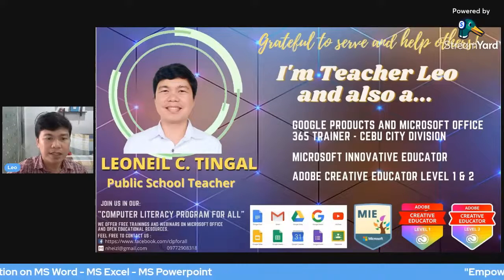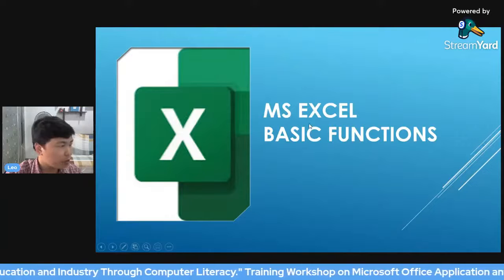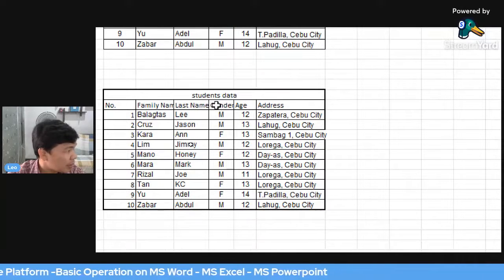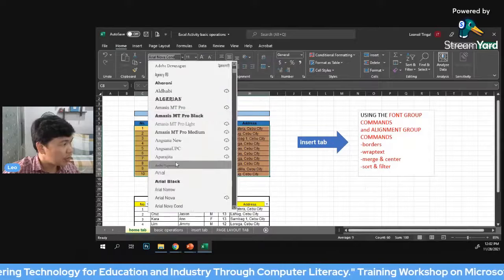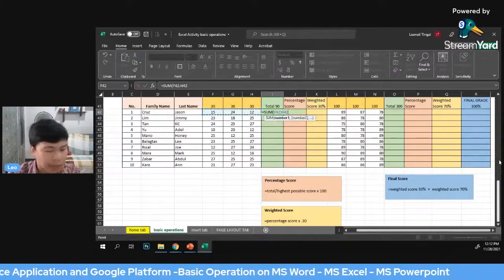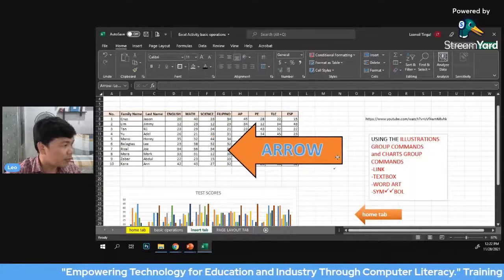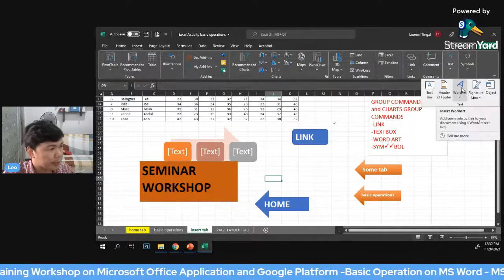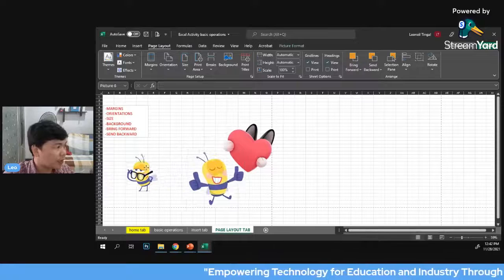Microsoft Excel - Basic Operations